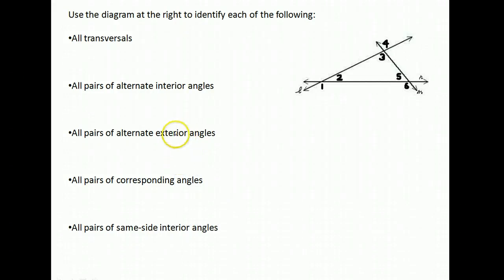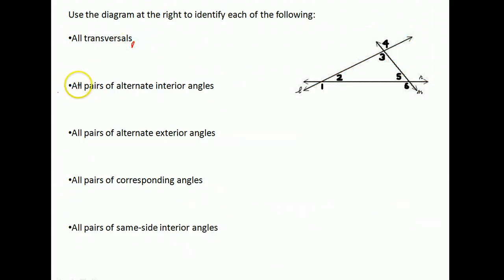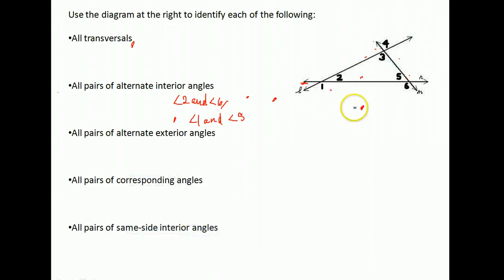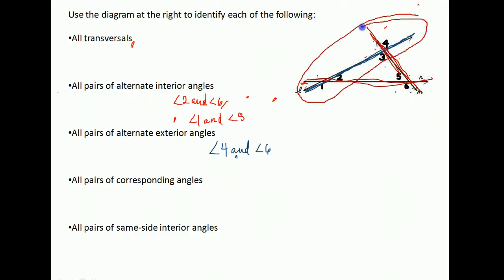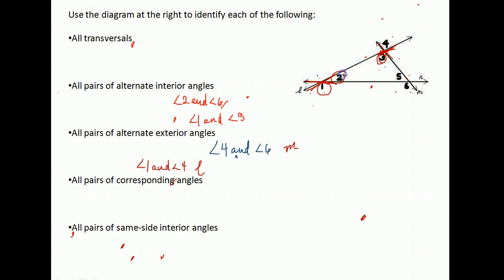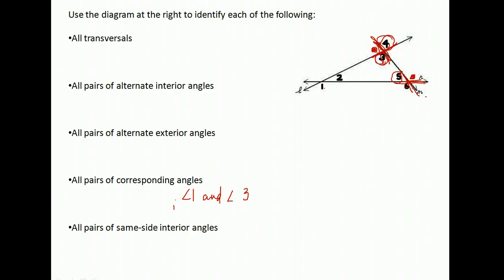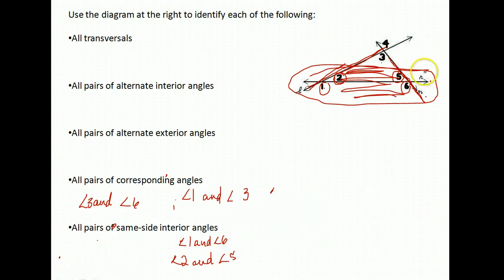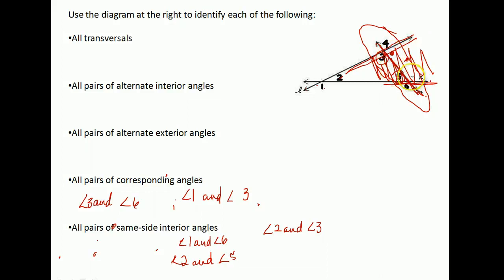Geometry workbook 14 part 6 complex angle pair